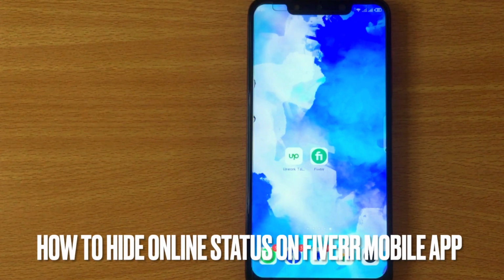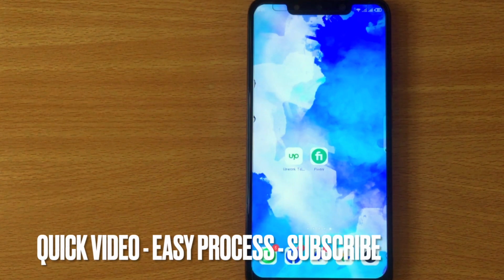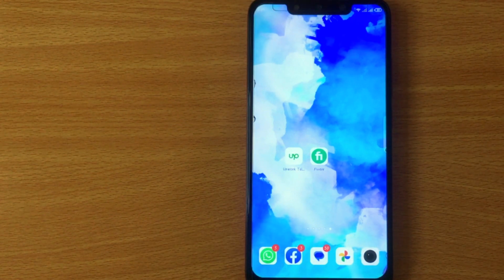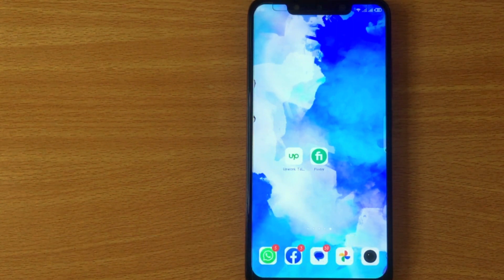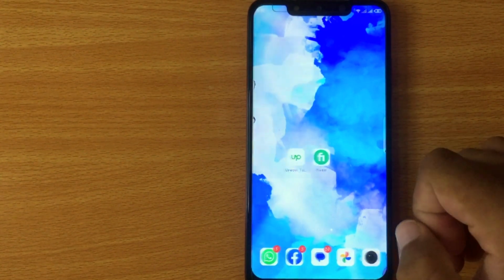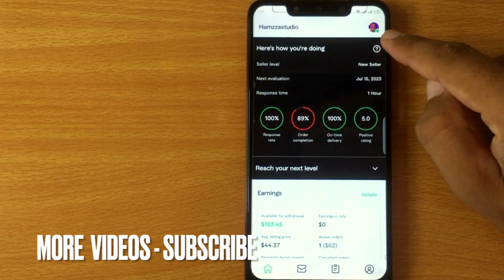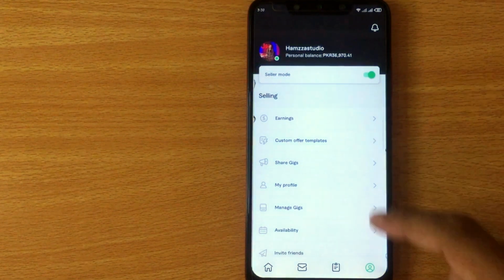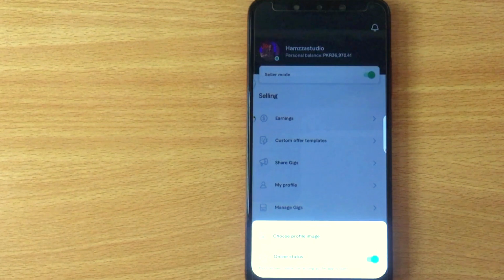✅ How To Hide Online Status On Fiverr Mobile App 🔴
About this tutorial:

Fiverr is an online marketplace that connects freelancers with clients who are looking for various digital services. It was founded in 2010 and has since grown to become one of the largest platforms for freelancers to offer their skills and services to a global customer base.

On Fiverr, freelancers, also known as sellers, can create profiles and offer their services in different categories such as graphic design, writing and translation, programming, marketing, video editing, and many more. Each service, referred to as a "Gig," has a specific scope and price defined by the seller.
Get in touch!